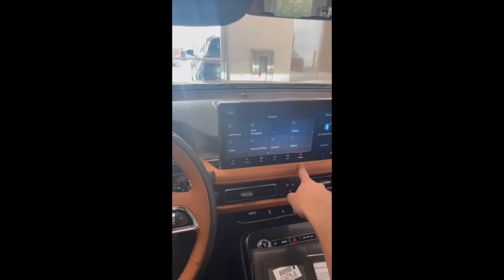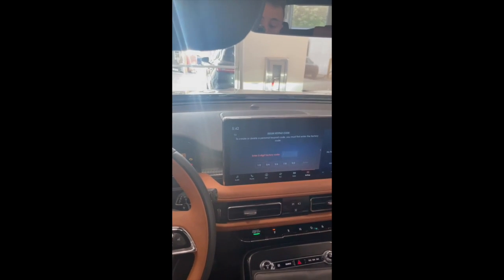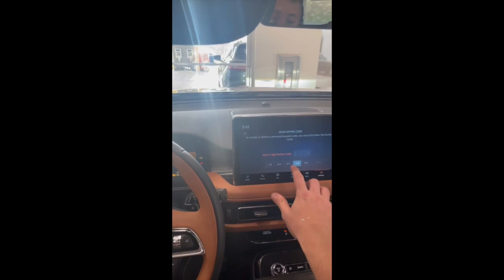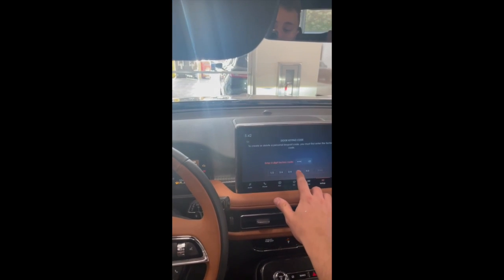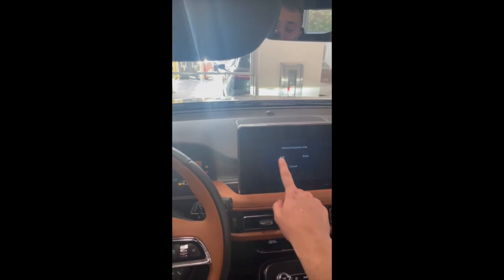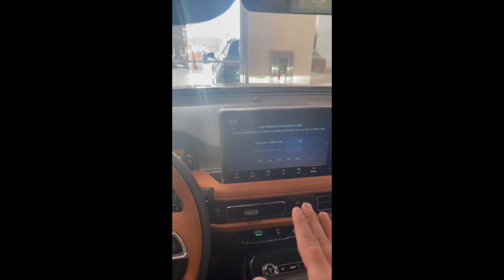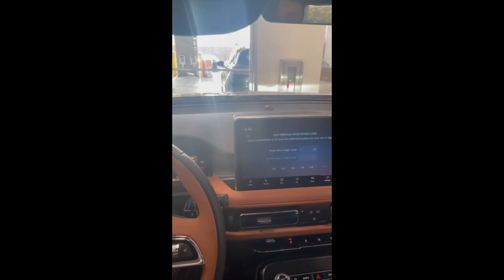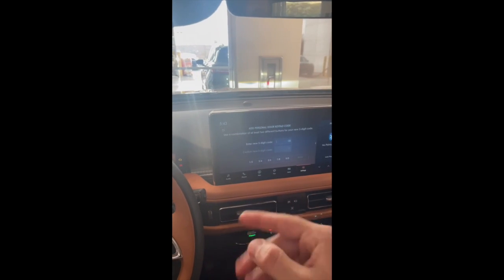How to use the keyless entry pad on any Lincoln or Ford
This video shows you how to use the keyless entry pad ( the numbers on the drivers door of your lincoln or ford). this also shows you how to change the code to something you might remember easier